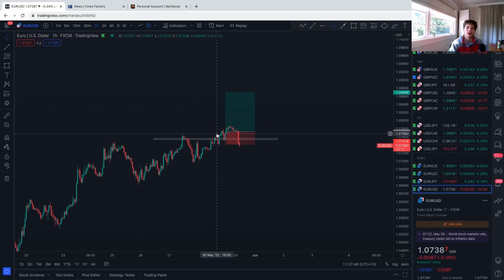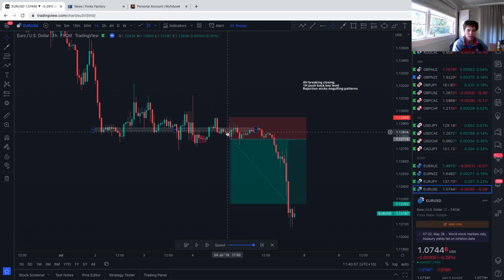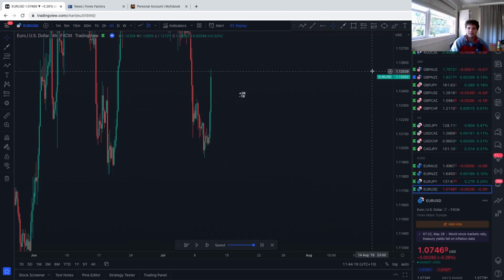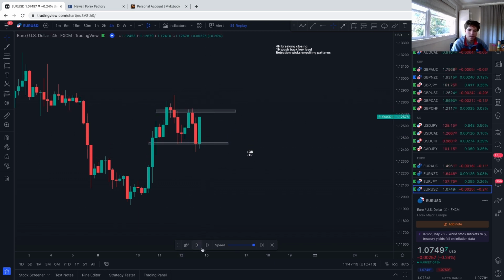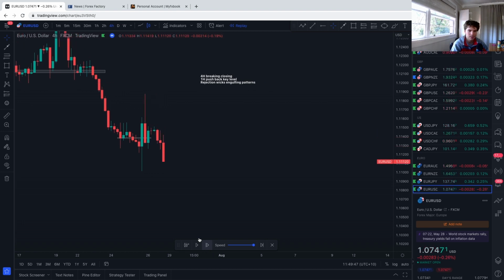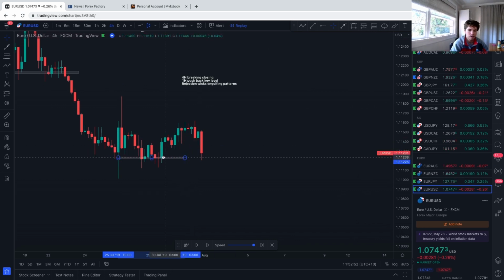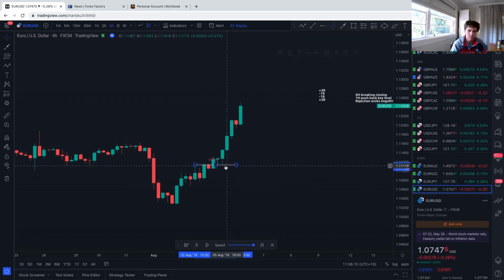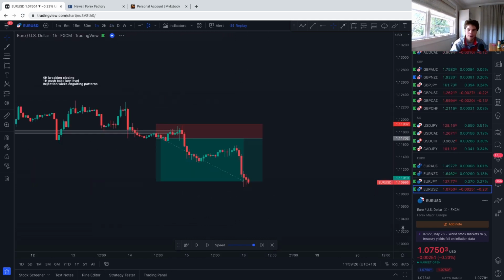Backtesting my Break and Retest Strategy | Simple steps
Using a 3 step process to find high probability trades.

Broker I recommend due to low spreads, low fees and strong support
Interested in stock trading? This broker gives you a free US share when you sign up and fund your account (Nike, GoPro or Dropbox)

*Clicking any of these links really supports this channel and I appreciate you all!